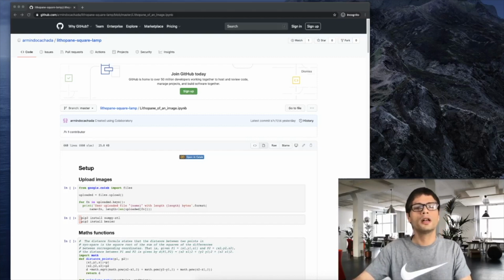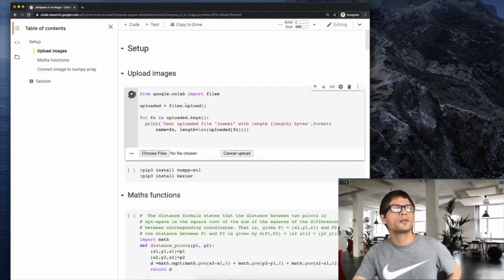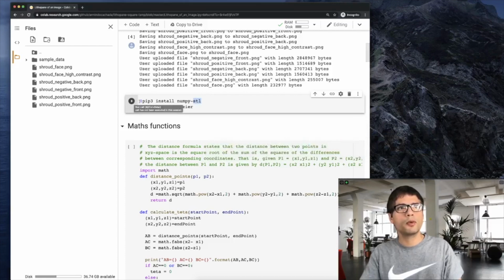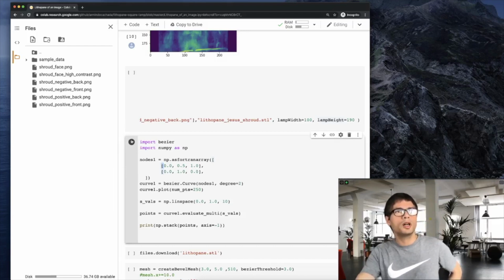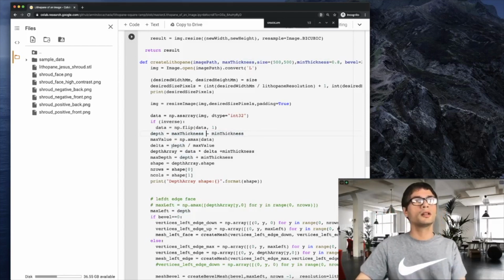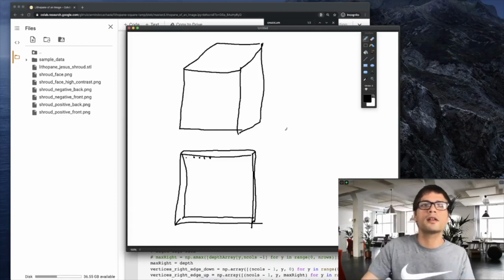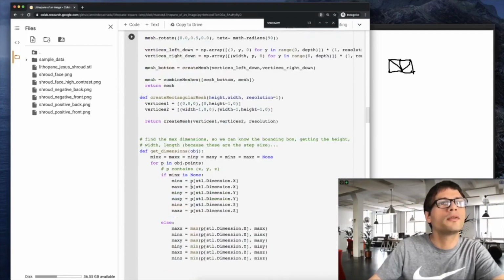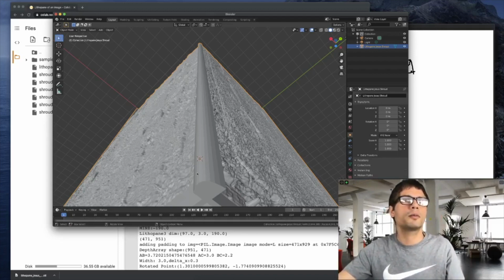How to create a Lithopane using Python and Google Colab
In this video I will show you how you can use python and some mathematics to create a 3D model of a Lithopane that you can use to make a smart lamp.